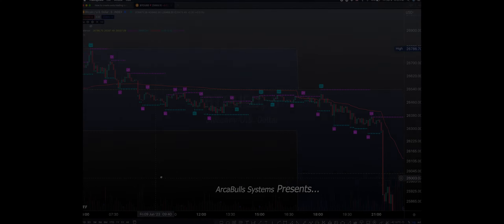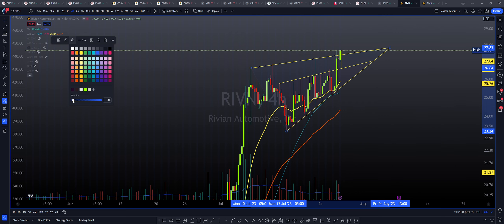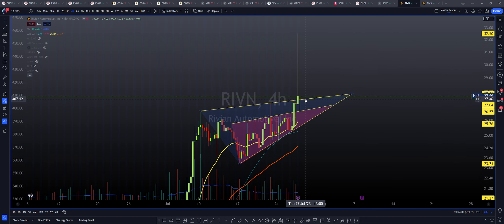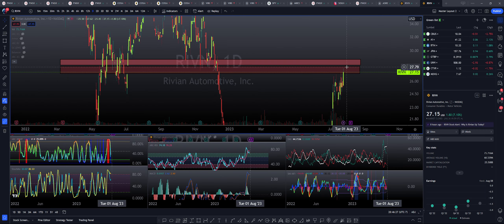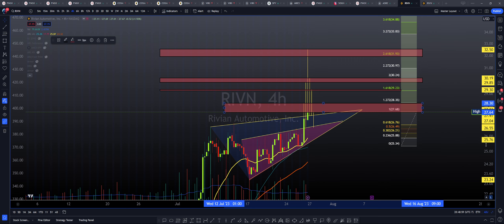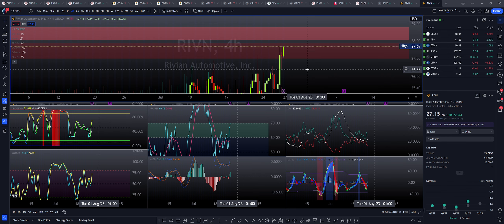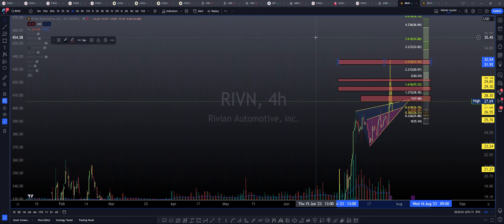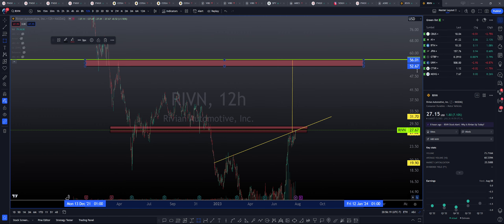$RIVN $56.01 Upside Target!